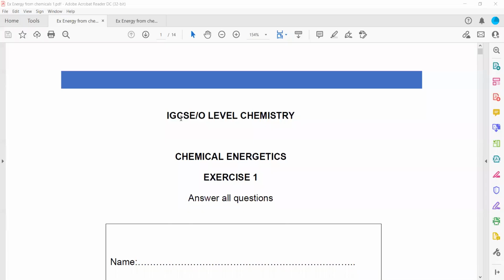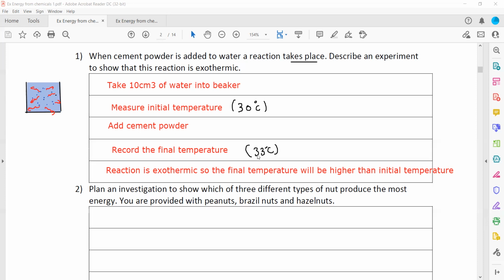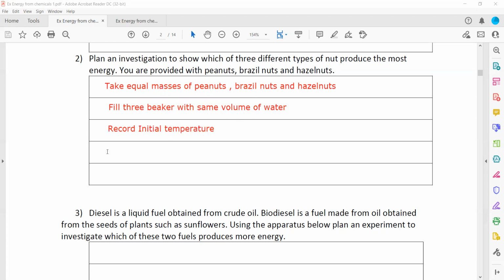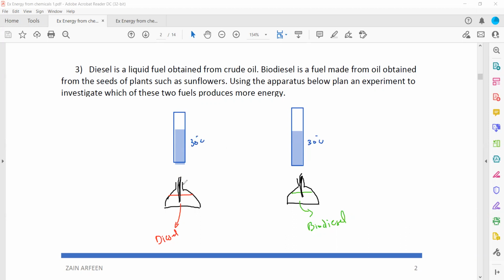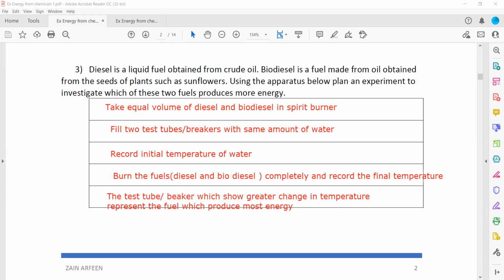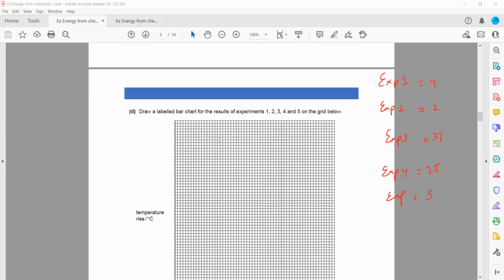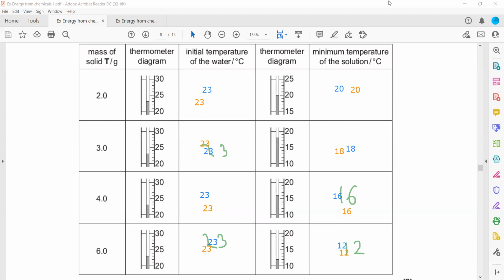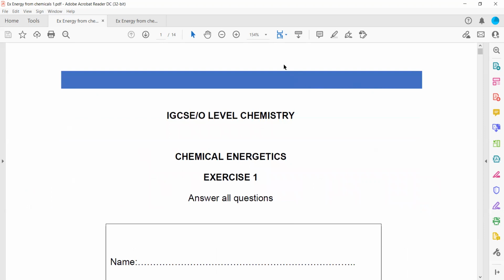Planning of experiments related to Chemical Energetics Cambridge IGCSE O level Chemistry Lesson 41a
Planning of experiments related to Chemical Energetics